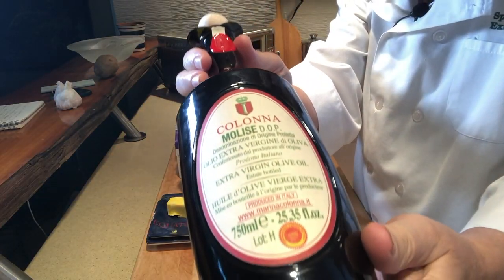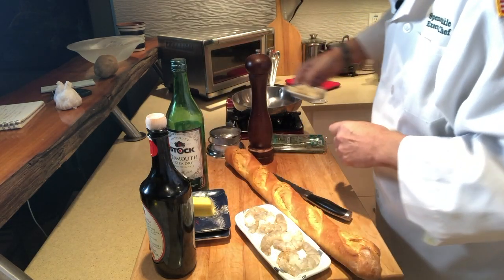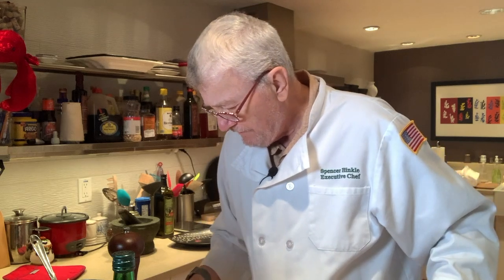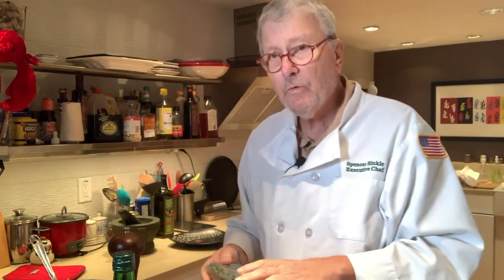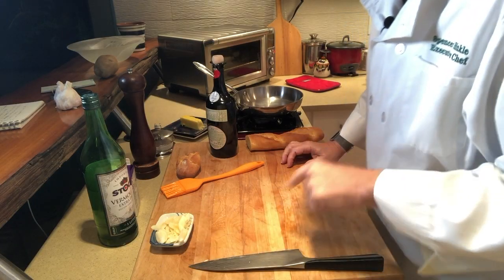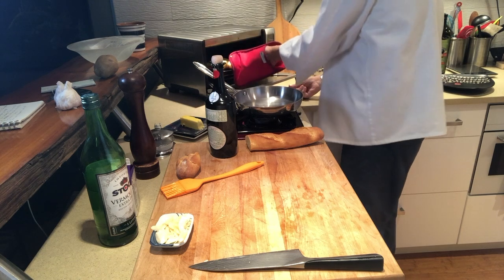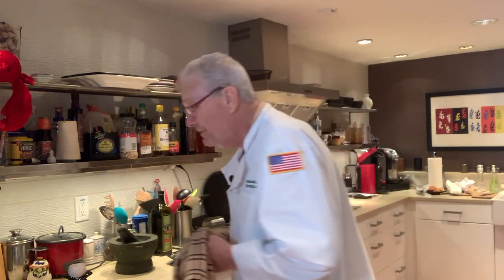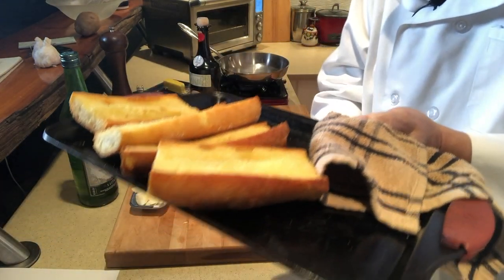Shrimp on Crouton with Dry Vermouth, Tarragon and Cream Sauce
Fantastic, easy to make appetizer for your next dinner party!